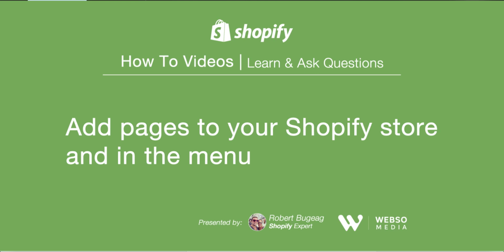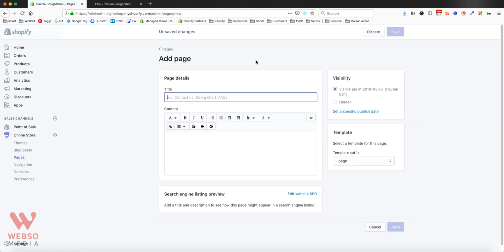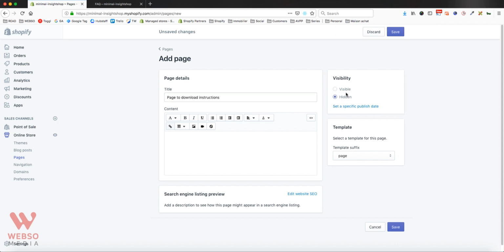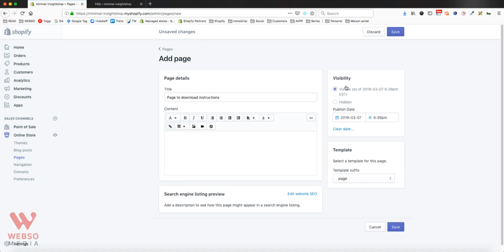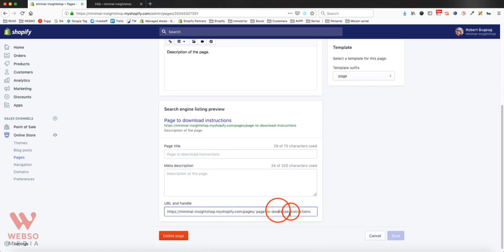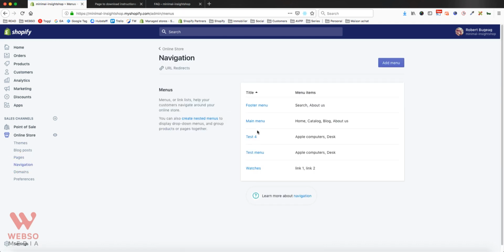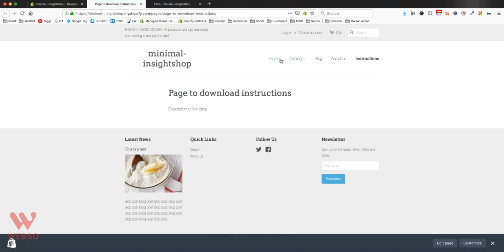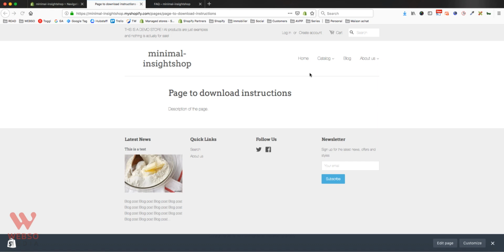How to add pages to your store and navigation menu - Shopify 2019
** NEW TO SHOPIFY ?? We were able to negotiate special rebates with Shopify.

In this how to video, I will show you how to add/create pages inside your Shopify store and add them to the navigation menu. It is easy and simple to do.

==! WIN 1hr consultation with me + 5hrs work time !== Watch the whole video to know how to participate.

==! I will draw a winner each month from all the videos !==

CODE TO USE:

{% unless tag contains 'dontshow-' %}
{% endunless %}

** WANT TO LEARN CSS FOR SHOPIFY ? ** Take a look here for my FREE class